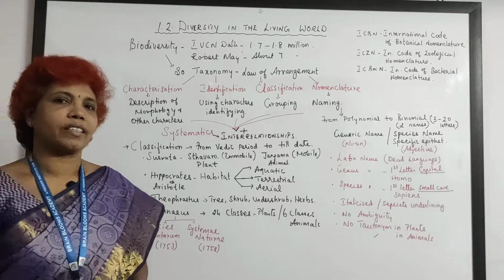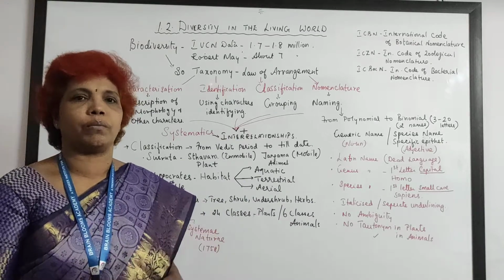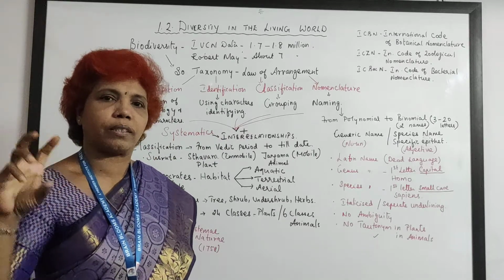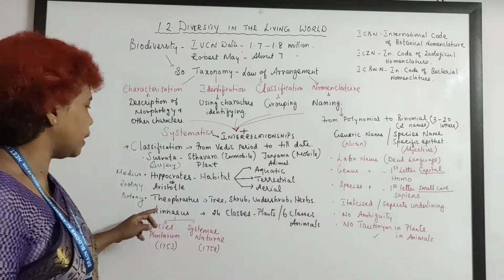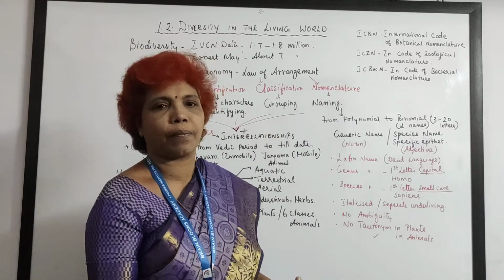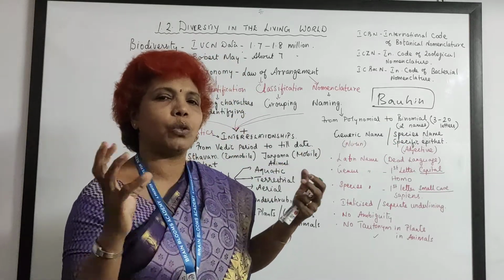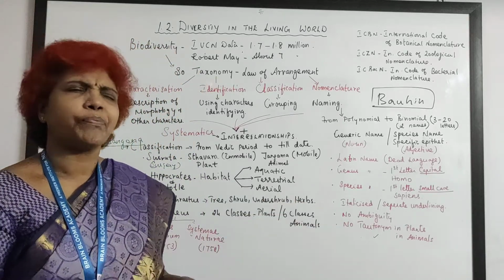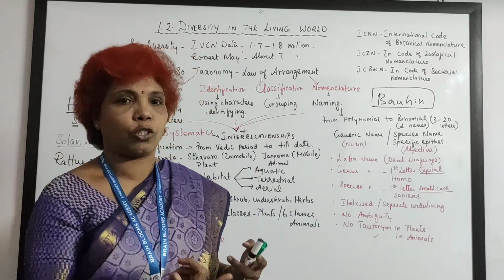DIVERSITY IN THE LIVING WORLD | Class 11 | Chapter 1.2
NCERT

Unit 1 - Diversity in the Living World

Chapter 1: The Living World

Sub Topic 1.2: Diversity in the Living World

Presenter: Dr Maheswari

Video Description: In this video she will explain about Diversity in the living world, Taxonomy, (Characterisation, Identification, Classification, Nomenclature), ICBN, ICZN, etc.,

This Video is the Copyright Property of Brain Blooms Academy, Chennai, India.